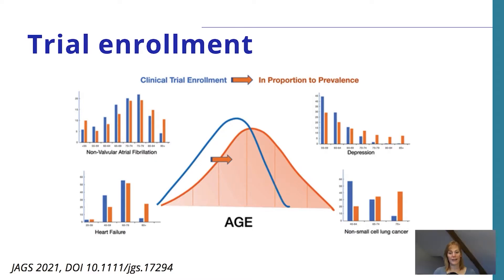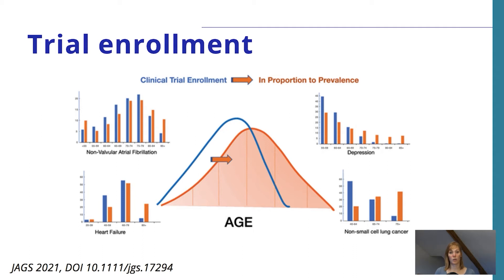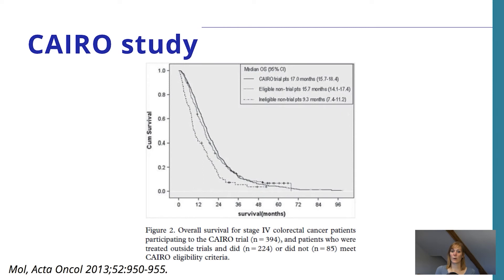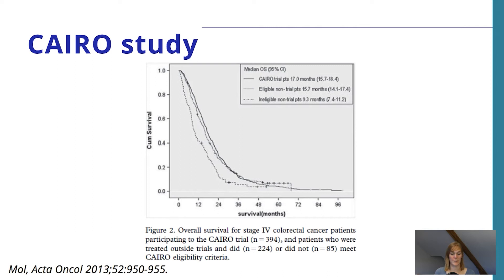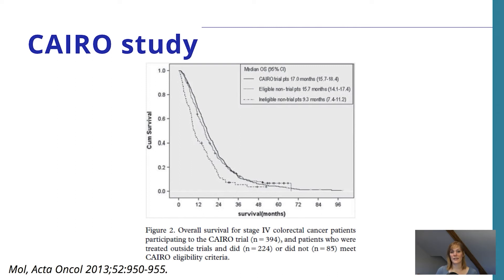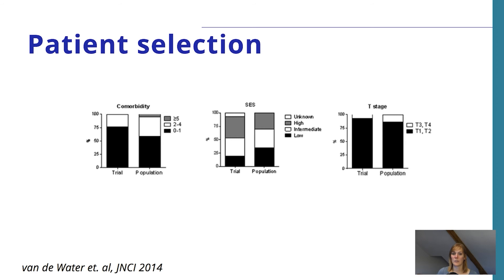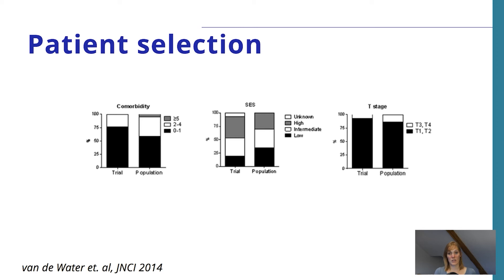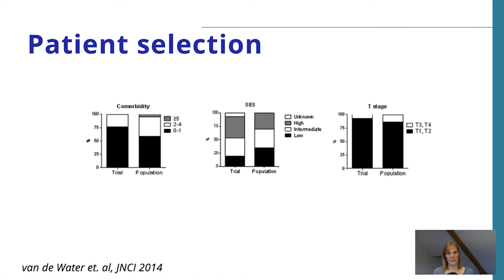What is external validity? - mini epidemiology tutorial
In this short epidemiology tutorial, you will learn the concept of external validity of clinical studies. We will be discussing reasons for poor external validity of studies, such as patients' preferences, but also discuss the impact of poor selective inclusion of certain populations.